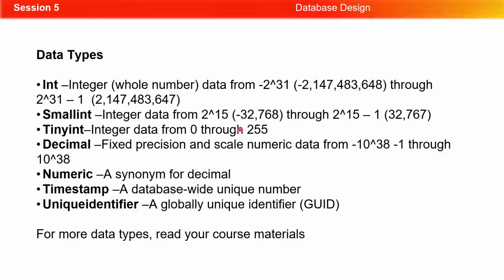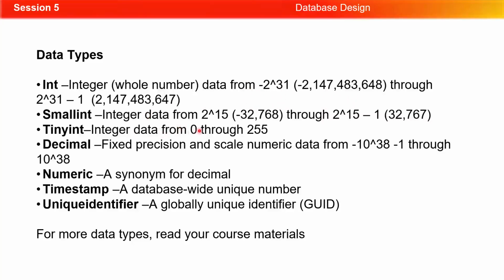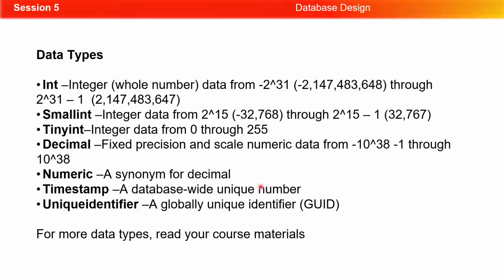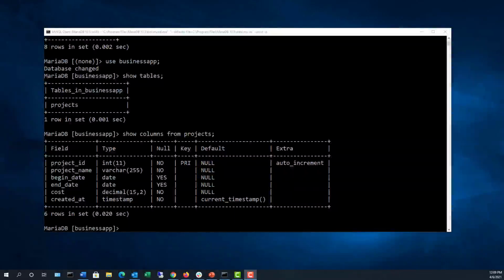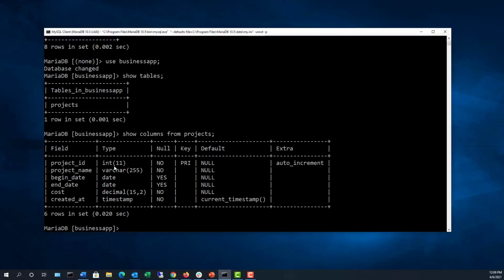Intro to SQL Coding for Beginners: Session 5.3- Work with Data Types in MySQL & SQL-Server Databases